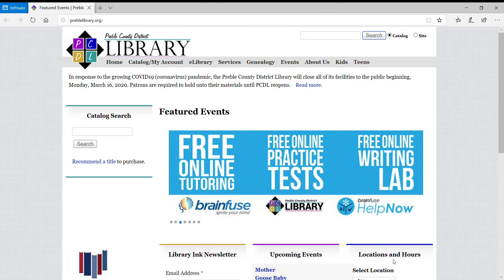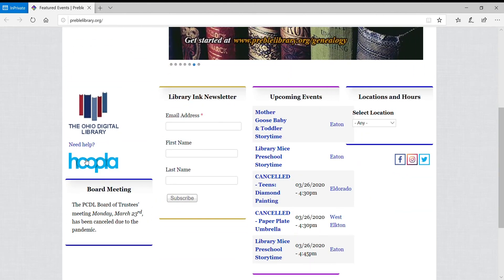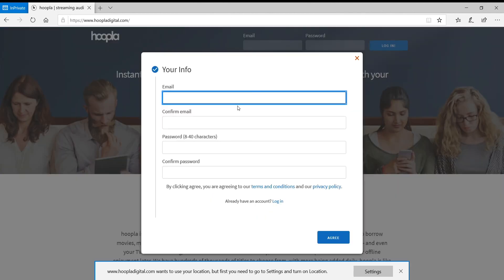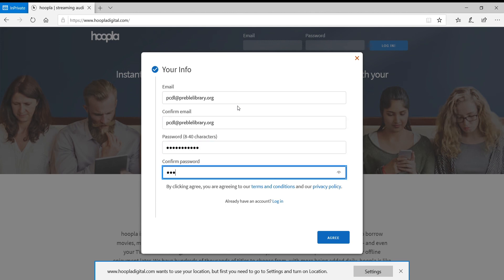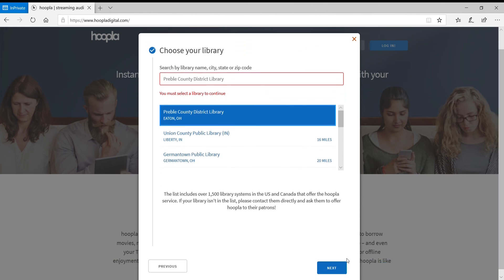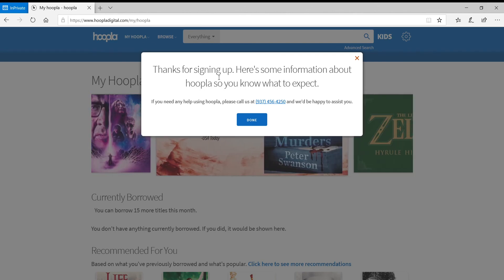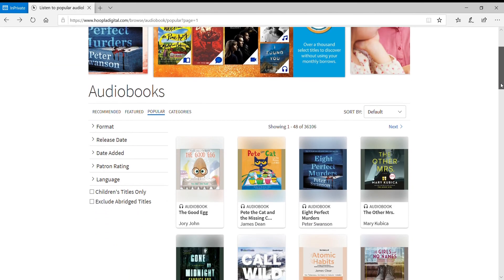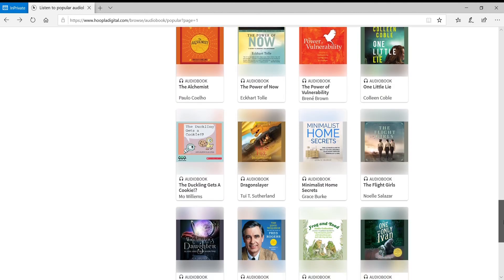How to Sign up for Hoopla